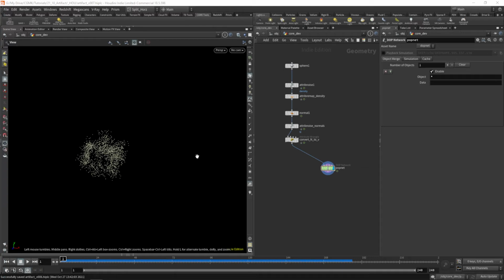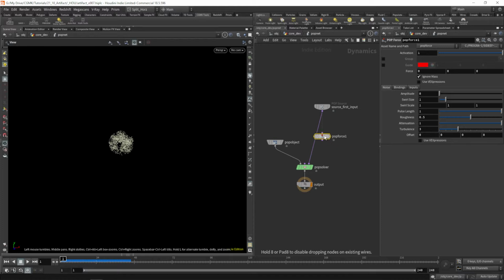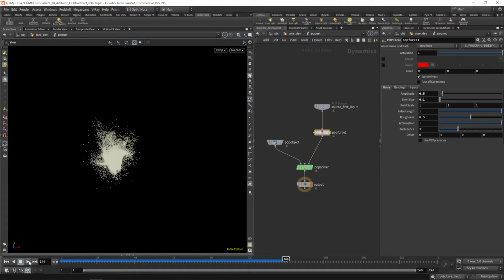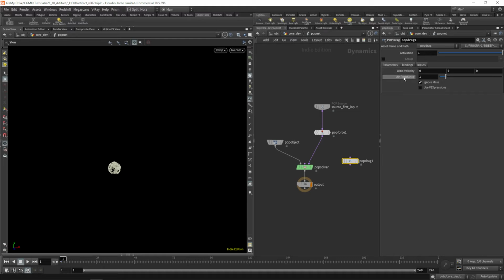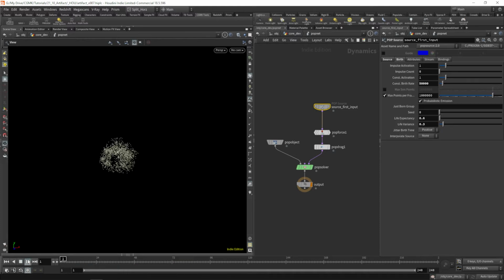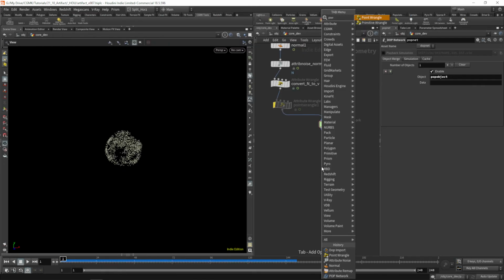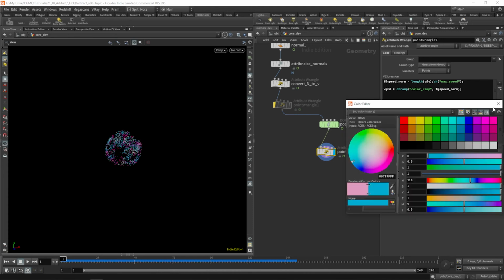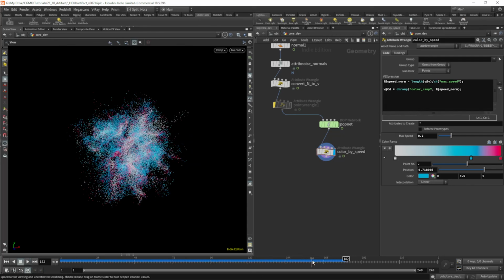CGMK Houdini Course - The Artifact - 07 Core Shape with POP Forces